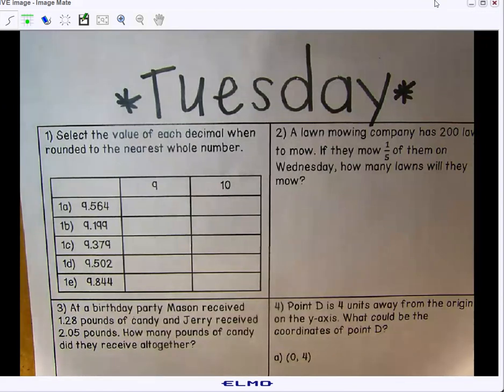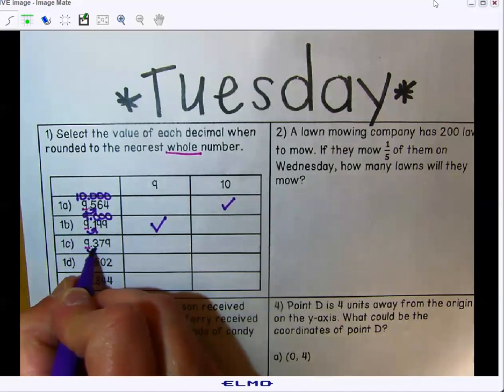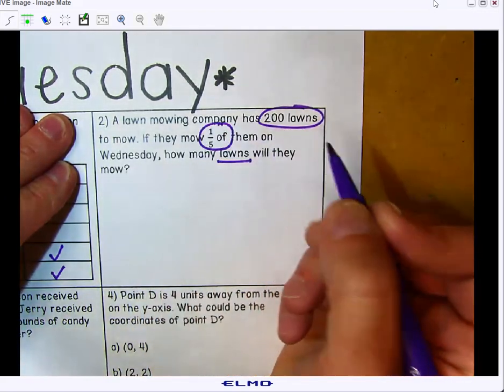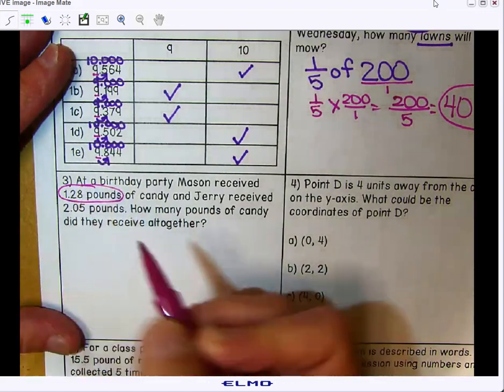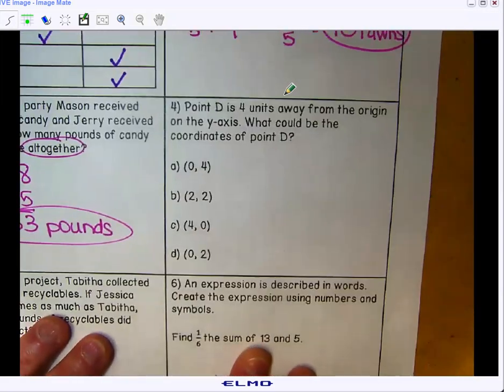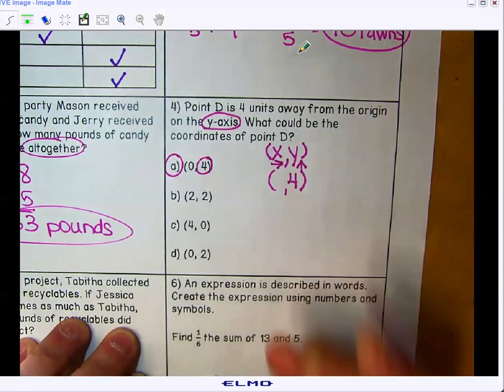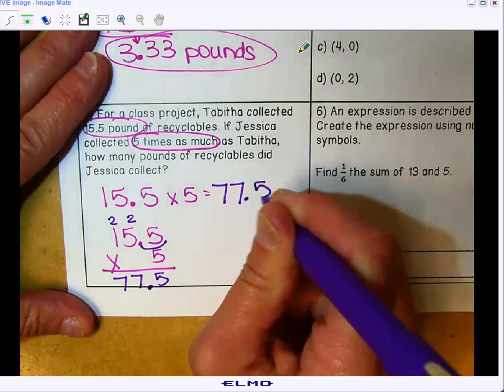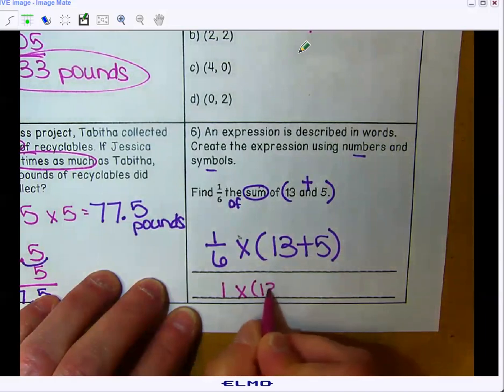Math Spiral Review 5/4/2021